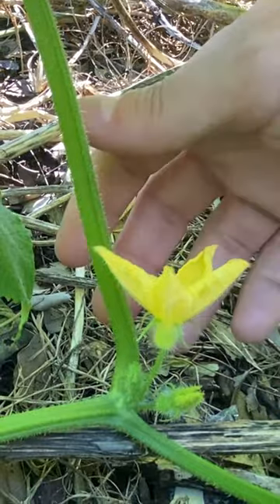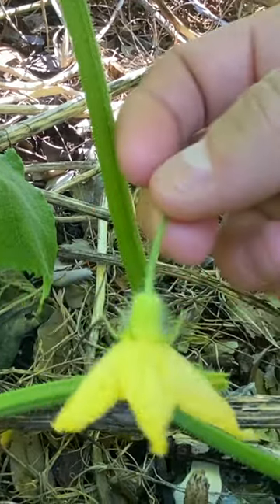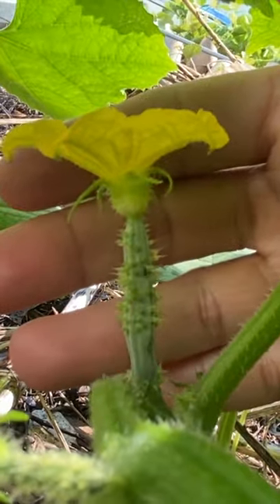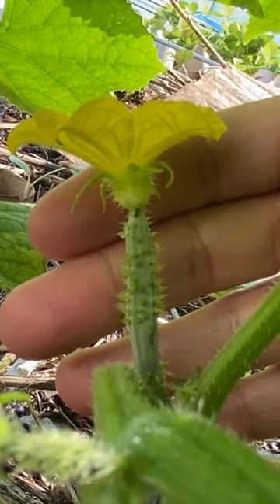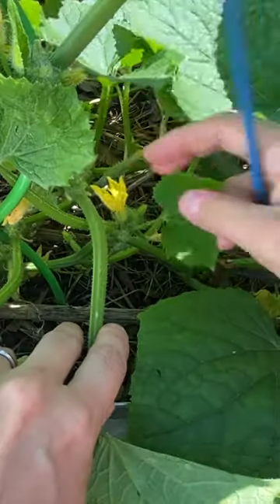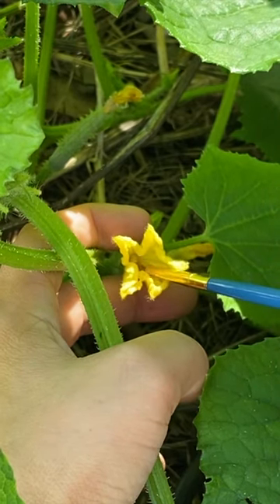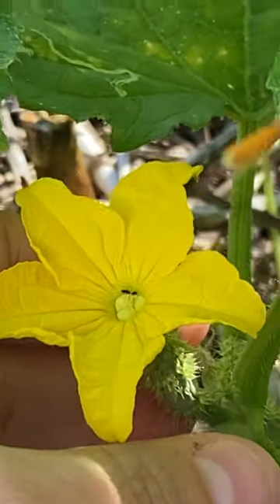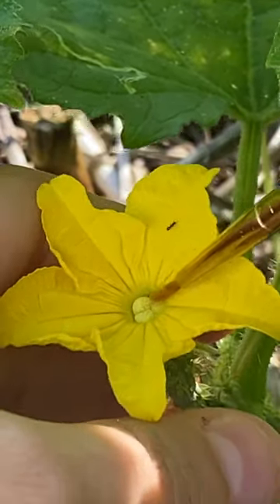HAND POLLINATE CUCUMBERS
Sometimes it is necessary to hand pollinate your cucumber plants to ensure you get a good harvest. It might be that the pollinators haven't come out yet or have not found your garden. Without pollinators, cucumbers will fail to grow fruit so it does become necessary to hand pollinate these plants.

How much can you really get done in the garden in just 15 minutes a day? I'm here to prove that you can grow a garden that can feed your family with just a few spare minutes each day. Come along with me in this journey to see if I can actually get it done!

Products and Links from this Video

Camera/Recording Gear
Camera - iPhone 11 Pro Max
Microphone with Lightning Connector
Microphone with C Connector
Editing with a Apple MacBook Pro with iMovie for Mac